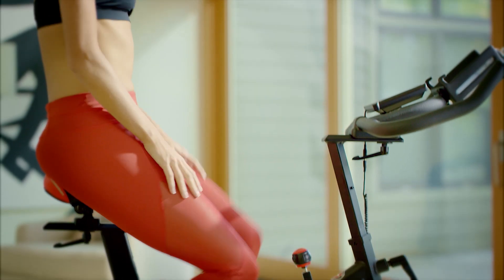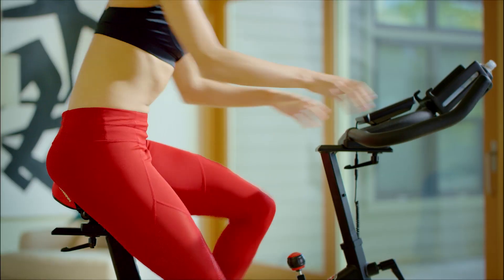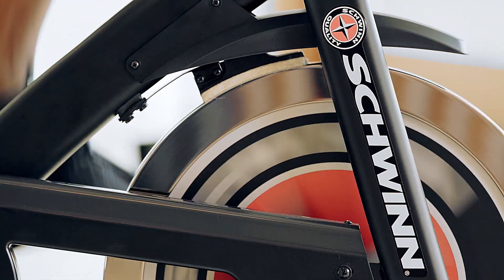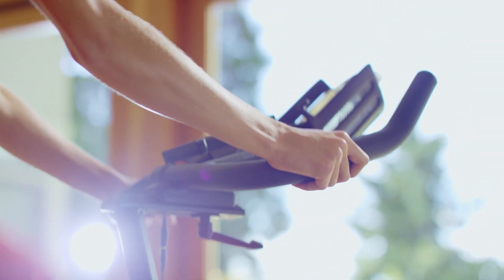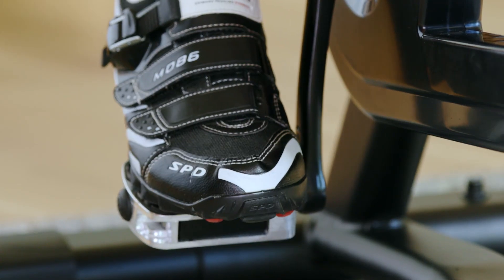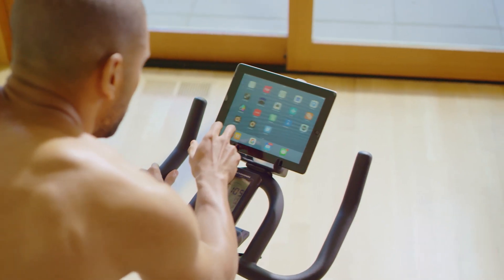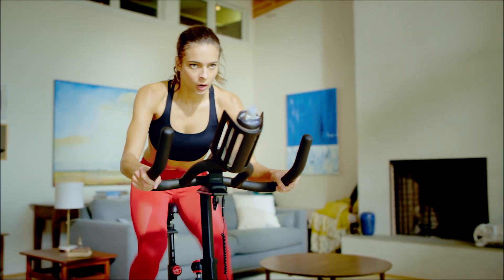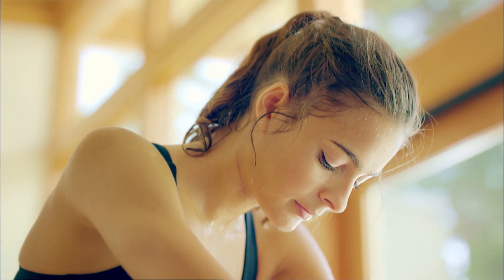Schwinn 700IC spinningfiets (voorheen IC7)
De 700IC is perfecte indoor spinningfiets voor de serieuze fietser. (Voorheen IC7 genoemd). Is het slecht weer waardoor je liever niet naar buiten gaat en kou kan vatten? Dan kan je met de Schwinn 700IC heerlijk binnen trainen en zo toch aan je conditie werken.

Benieuwd naar alle Schwinn spinningfietsen?